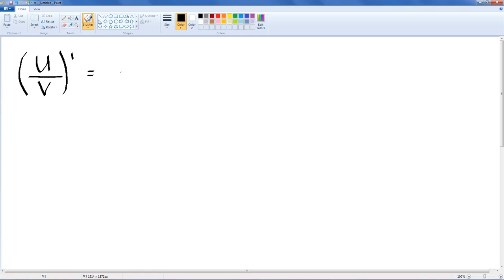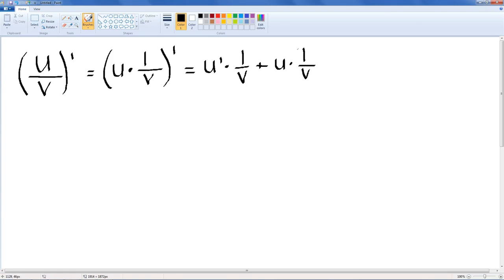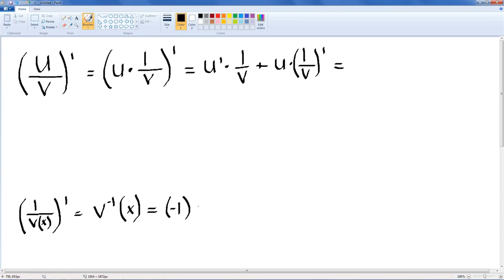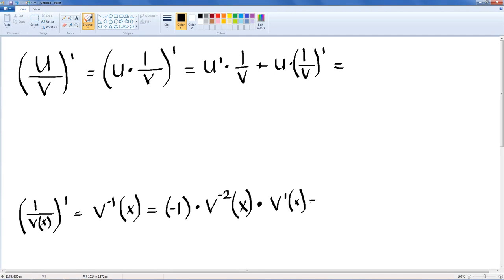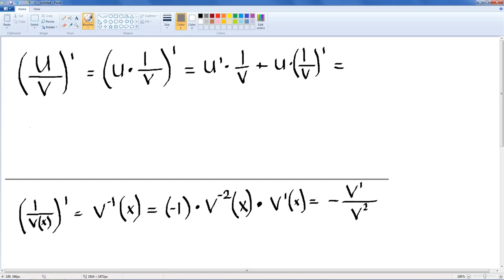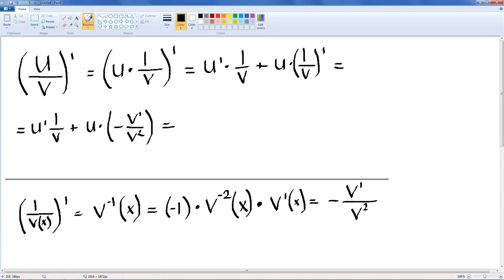[Math Teaching] : Easy proof of quotient rule